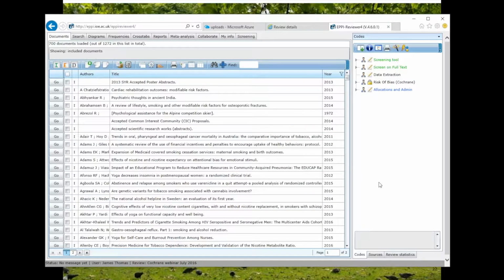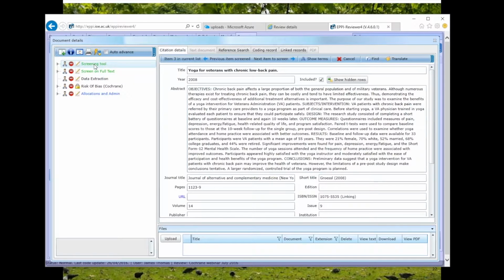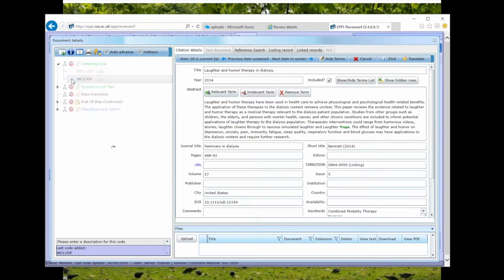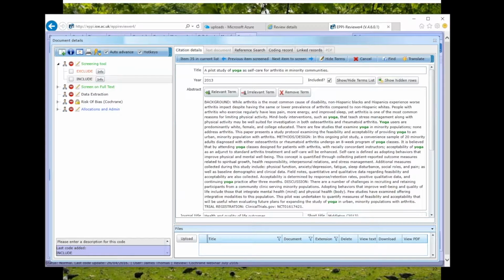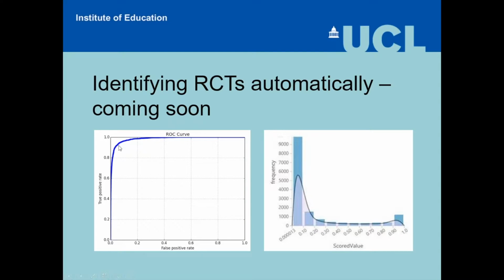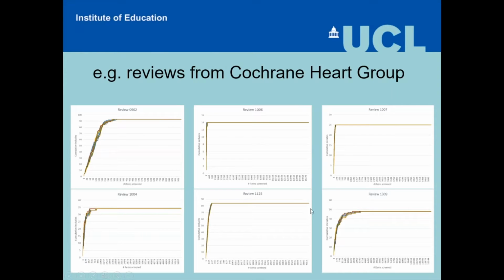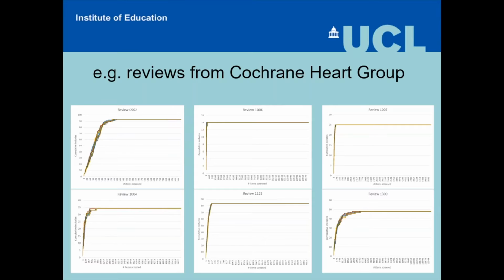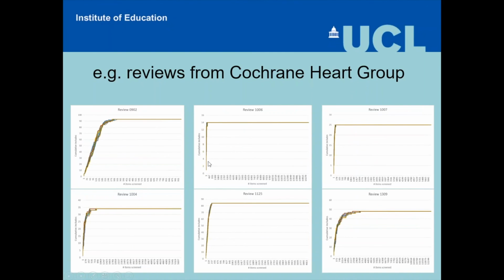Getting to know EPPI Reviewer part 4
This webinar, delivered as a part of the Cochrane Learning Live series, is an explains the support that the EPPI-Reviewer tool provides for a range of Cochrane authors. The webinar is presented by Prof James Thomas from the EPPI-Centre, University of London.